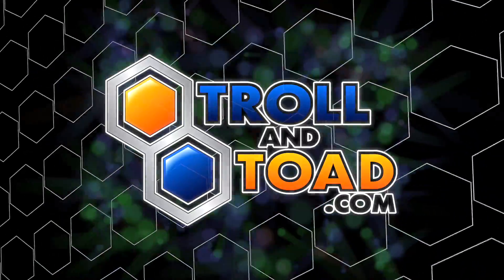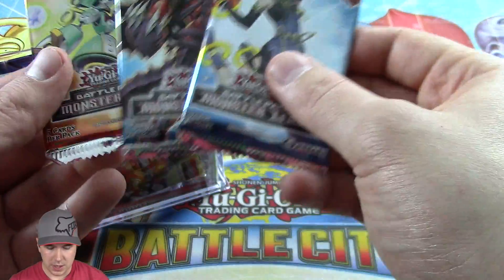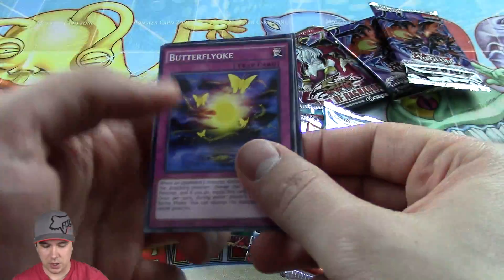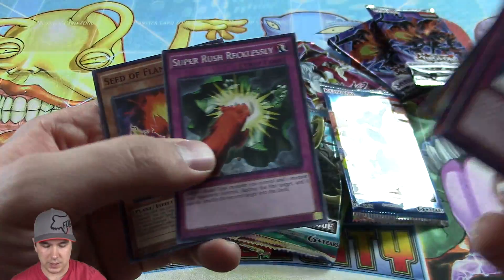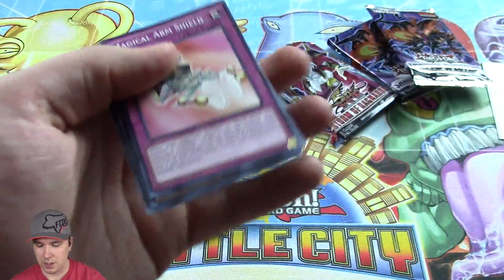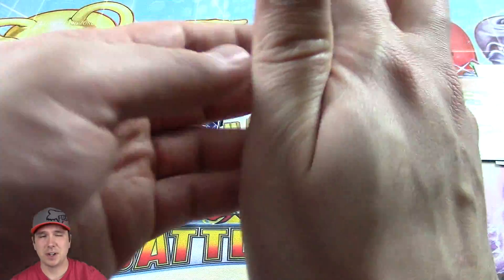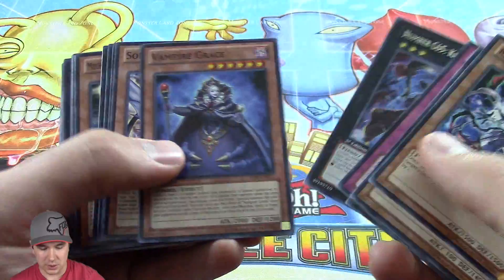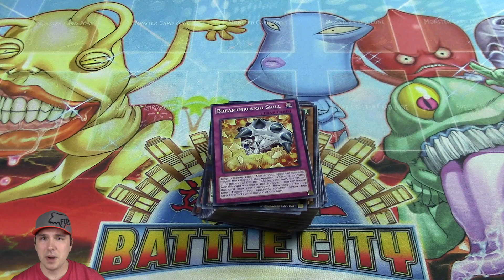$19.99 Mystery Yugioh Opening! Cube Contains 3 Booster Packs, 8 Battle Packs and 1 Storage Cube!